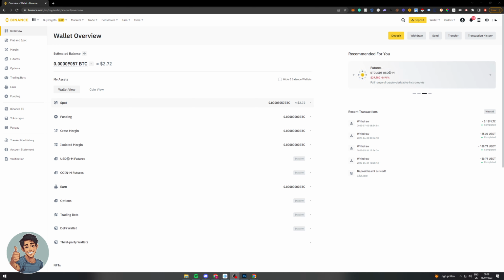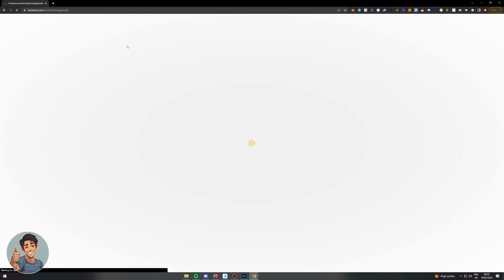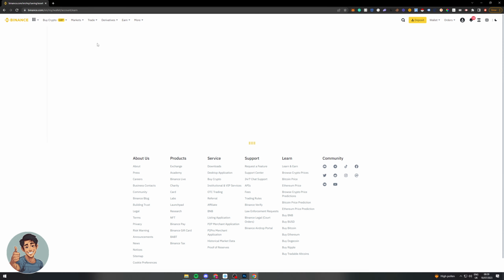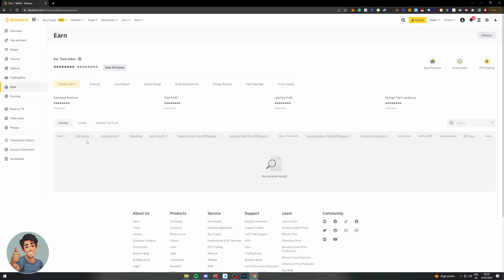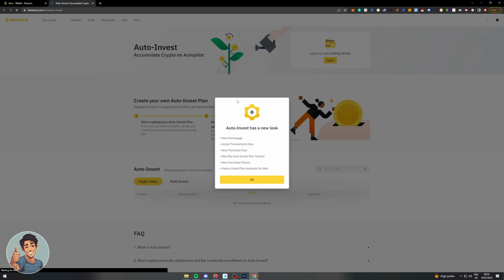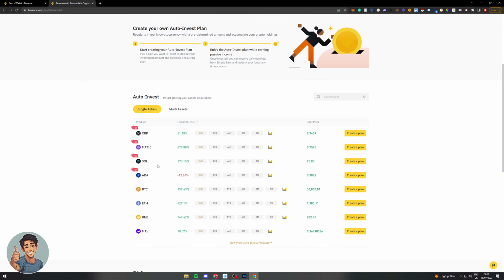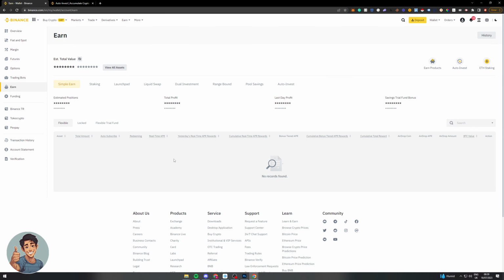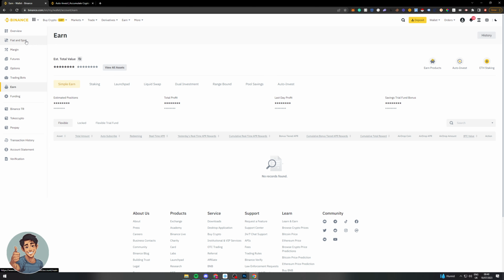How To Transfer From Earn To Spot In Binance ( Update)